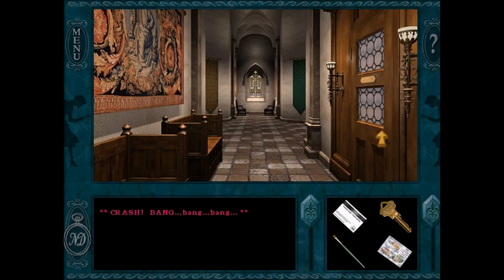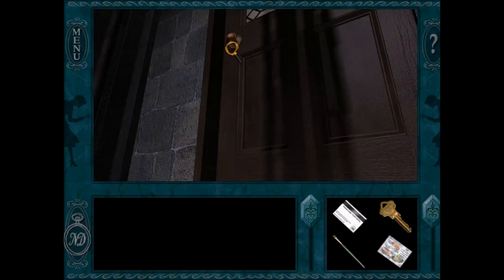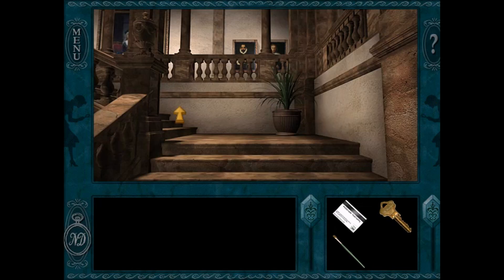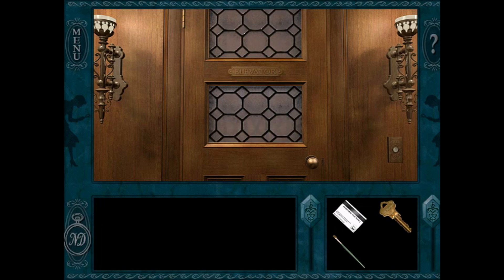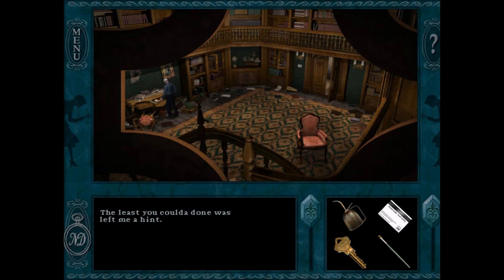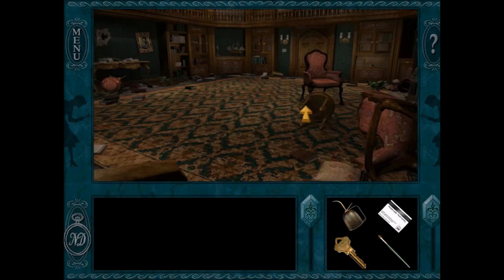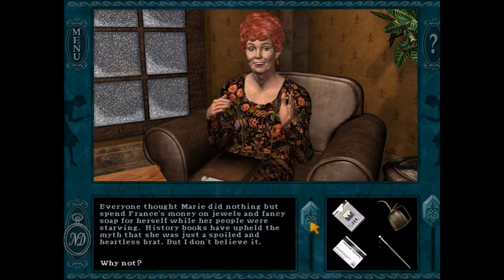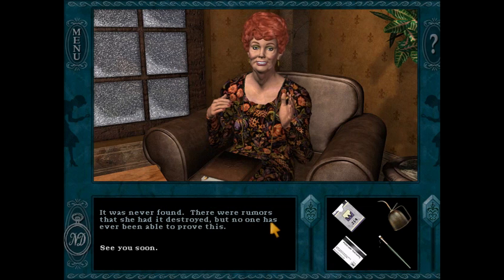Nancy Drew: Treasure in a Royal Tower - Part 2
Special thanks to this video, that taught us how to window the game so it could be recorded